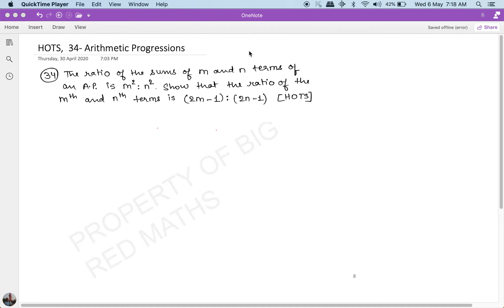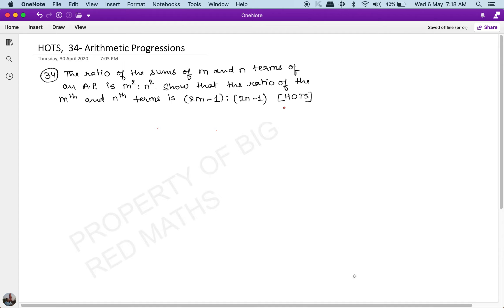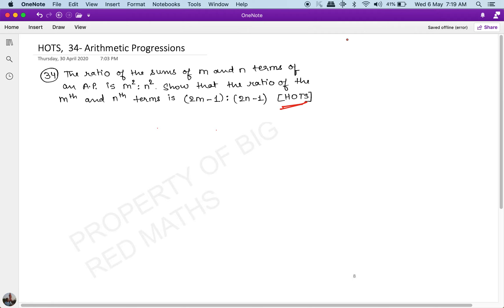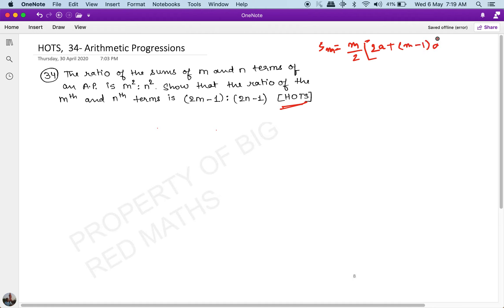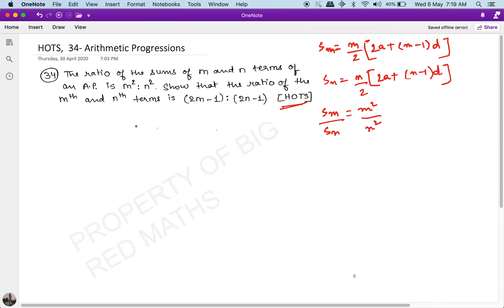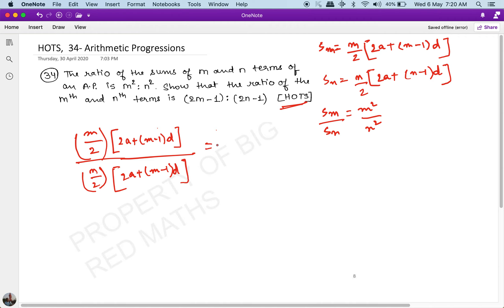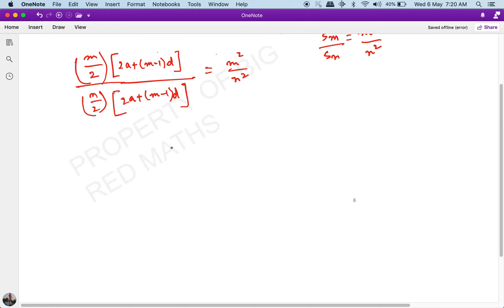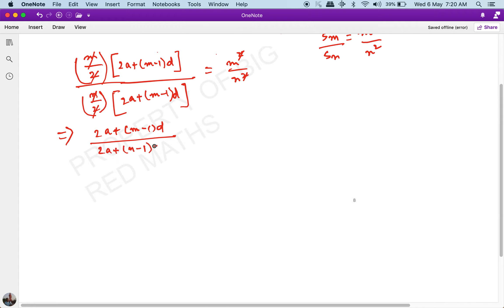(HOTS), 34 Arithmetic Progressions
This video will help you in understanding the concepts of  Arithmetic Progressions especially if you are in Class 10 or above.